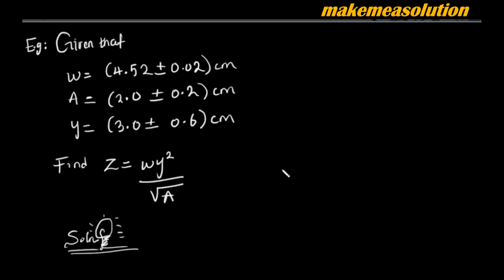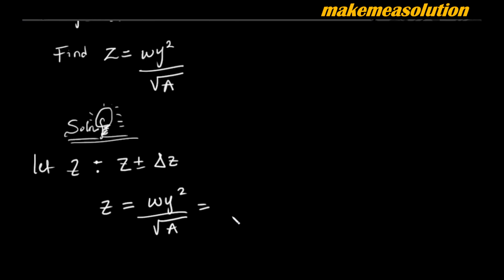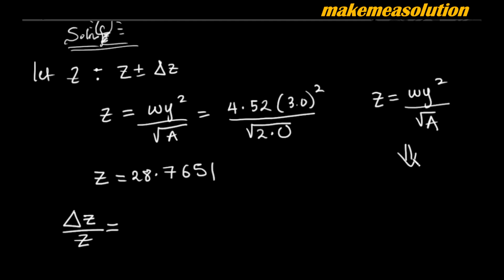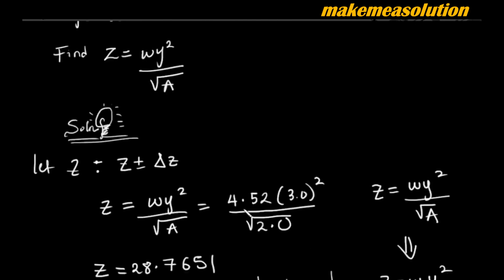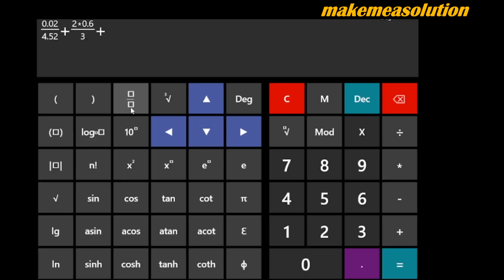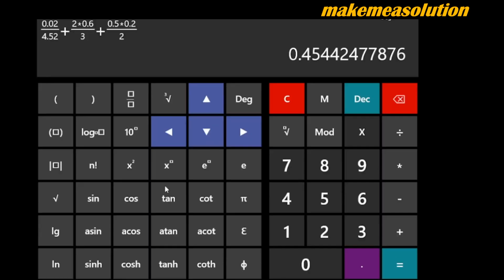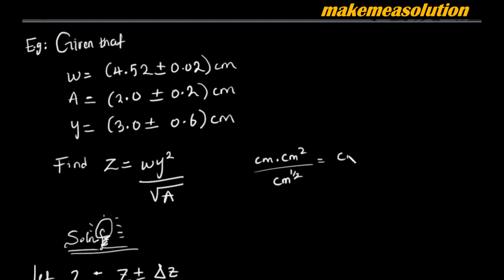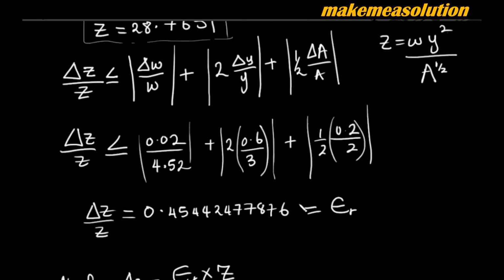A Practical Mixed Error Problem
Test your error problem solving skills